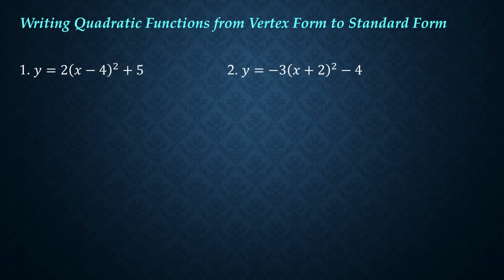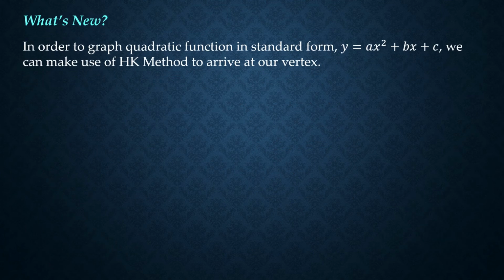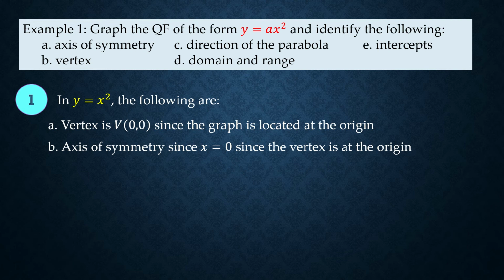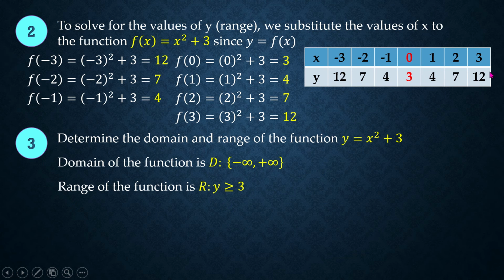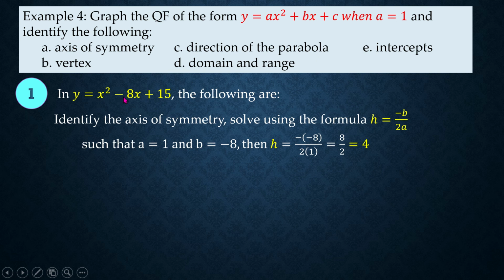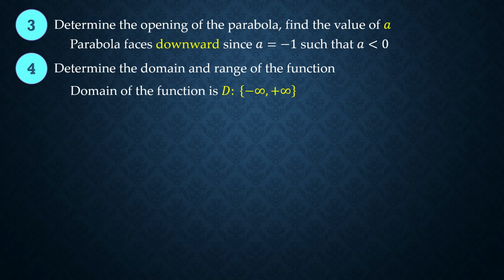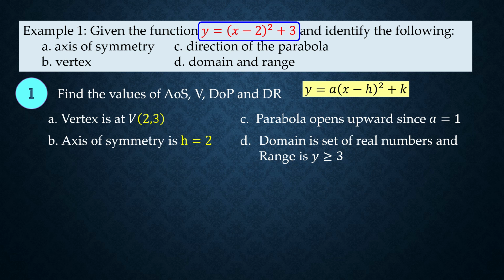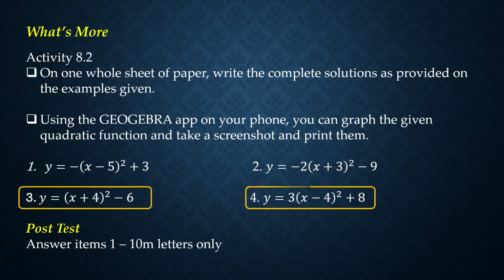Math 9 Q1 Module 8 Graphing of Quadratic Functions